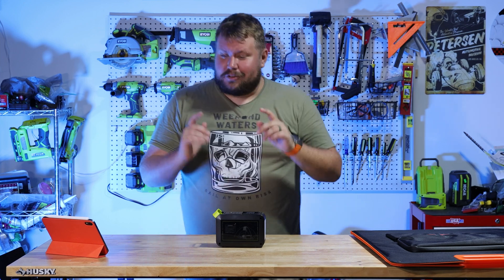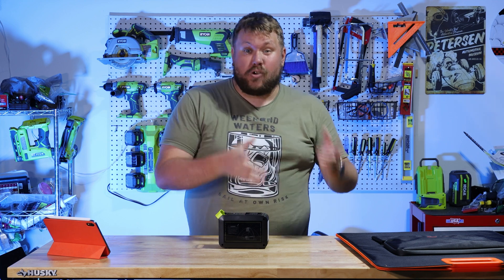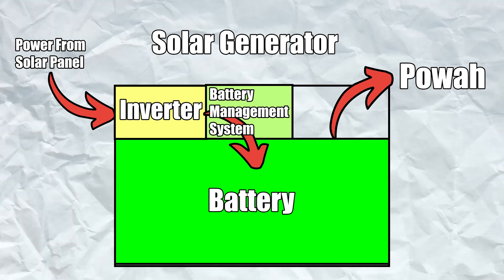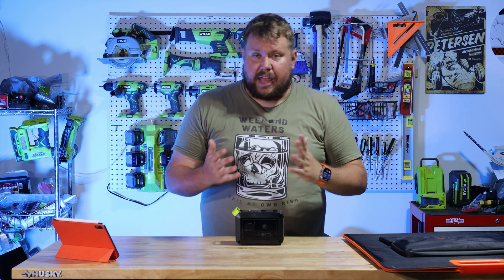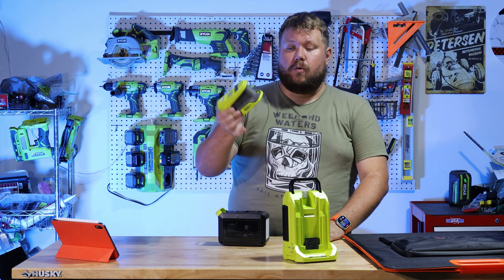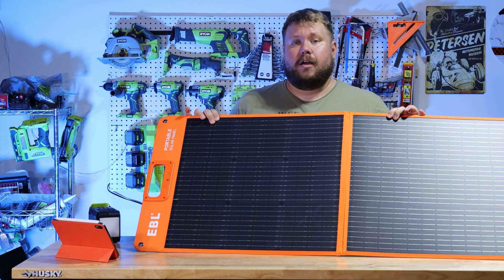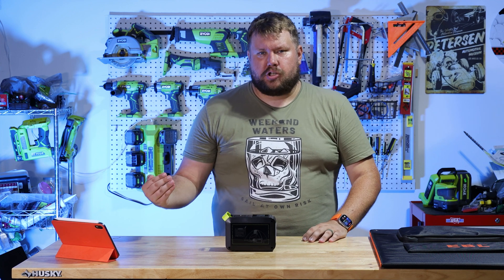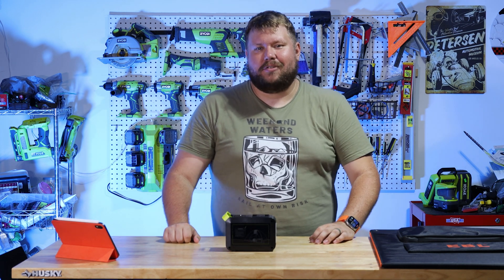Build A Cheap Solar Generator & Expand The Capacity With Ryobi Batteries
Today we are building an affordable solar generator for only $225.
The two components we are using to make it are:
EBL Solar Apollo 100W Portable Solar Panel
MARBERO 88Wh Portable Power Station
Beyond theses two items we will also use Ryobi power tool Batteries to expand the capacity and output of the generator.
00:00 Introduction
00:22 What Is A Solar Generator
01:47 Cost of A Solar Jackery Solar Generator
02:49 Understanding Your Power Needs
04:03 Expanding Capacity With (Ryobi) Batteries
06:04 Solar Panel
08:08 Solar Inverter/Generator
09:48 Total Cost/ How To Use
11:19 Conclusion